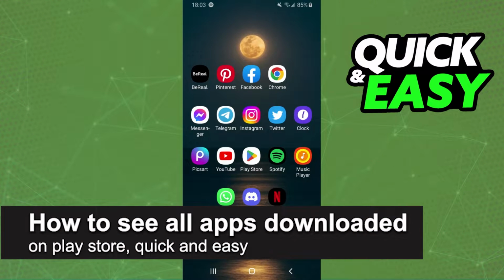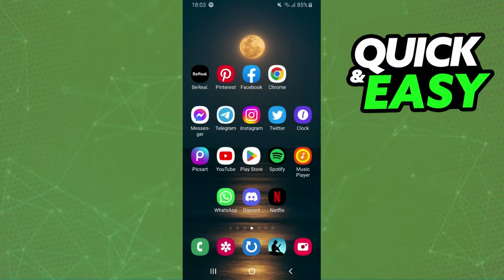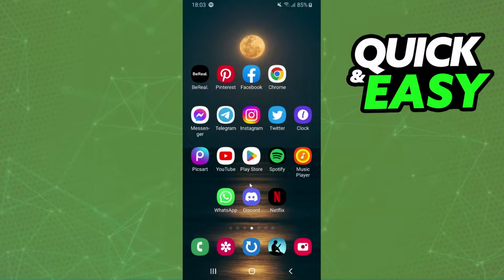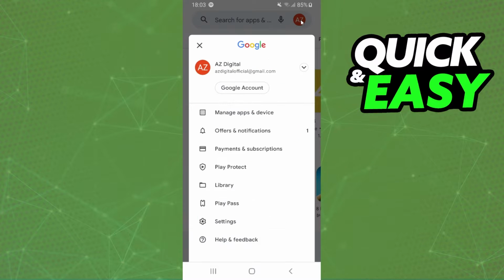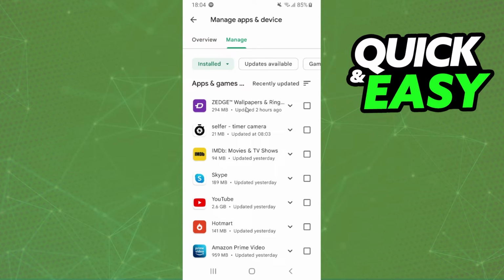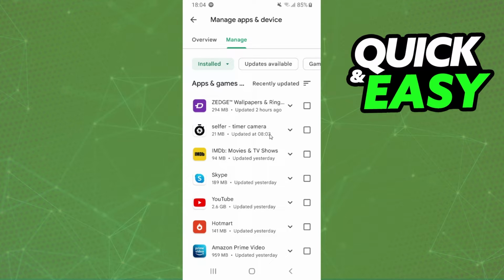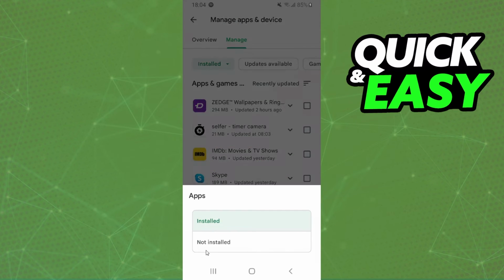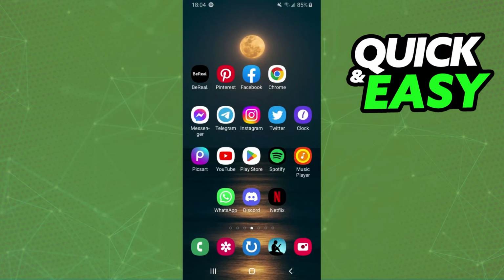How To See All Apps Downloaded on Play Store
In this video I will show you how to see all apps downloaded on play store.

I hope I have helped you with the video!